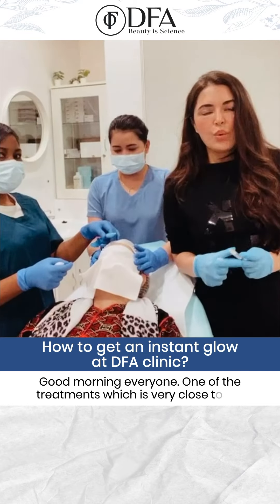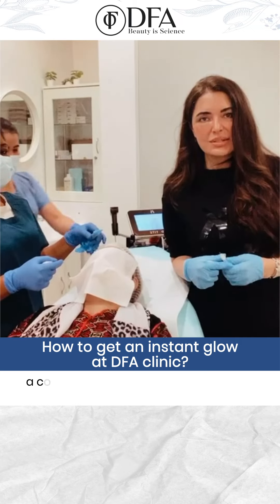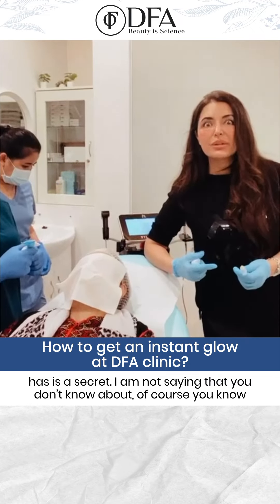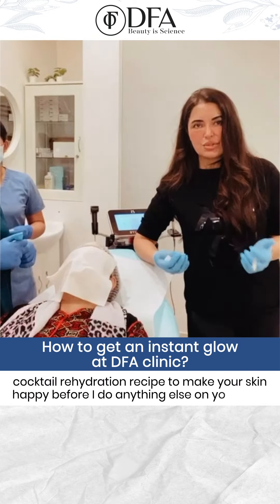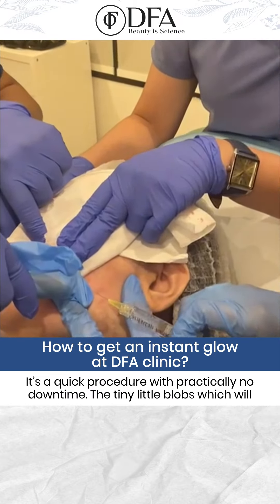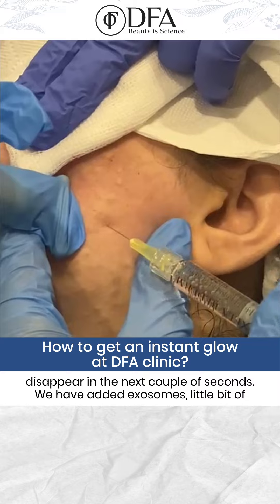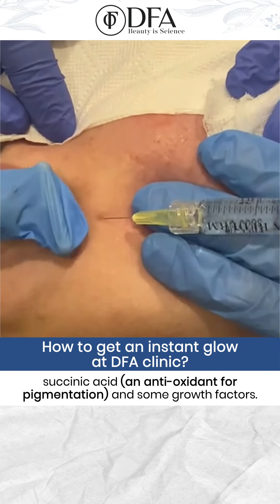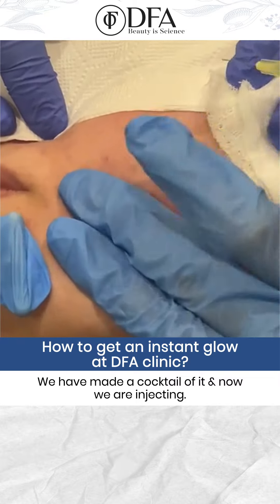How to get an Instant Glow at DFA Clinic?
Cocktail of exosomes, growth factor, and succinic acid rejuvenates your skin and increases skin collagen in the treated areas by up to six-fold and also increases elastin levels by up to 300%. The increase in collagen and elastin levels will result in: Visible reduction of fine lines, wrinkles, and age spots. Improved skin brightness and hydration.  The extracellular connective tissue matrix of the skin is a complex aggregate of distinct collagenous and non-collagenous components. Optimal quantities and delicate interactions of these components are necessary to maintain normal physiologic properties of the skin.  Antioxidants help skin repair itself.  This treatment is exclusively available at DFA.
Call
📍House 2, street 44, F8/1, Islamabad
Dubai
📍Villa 611, Jumeirah Beach Road, – Dubai – United Arab Emirates
📞 Landline: 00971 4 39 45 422